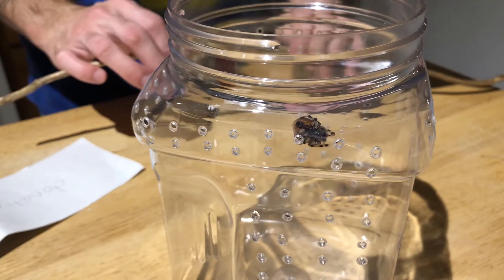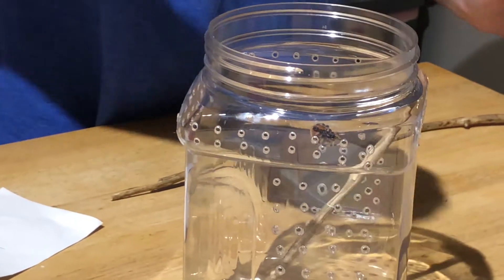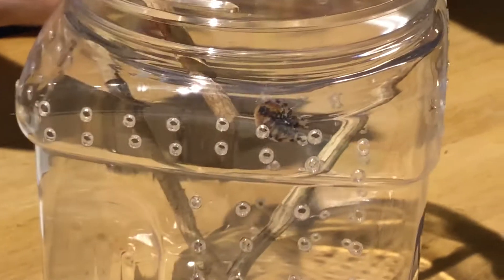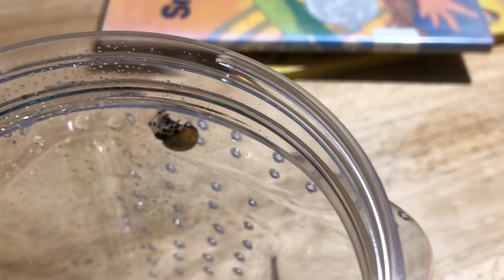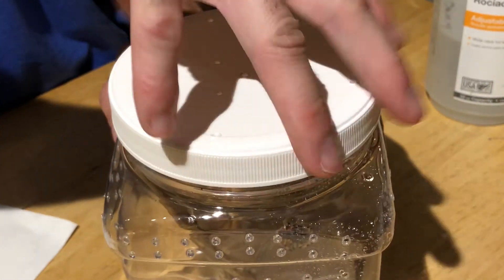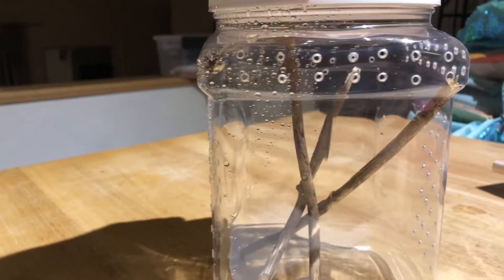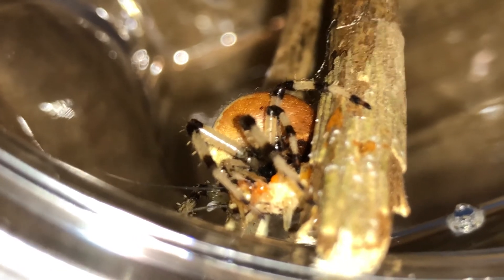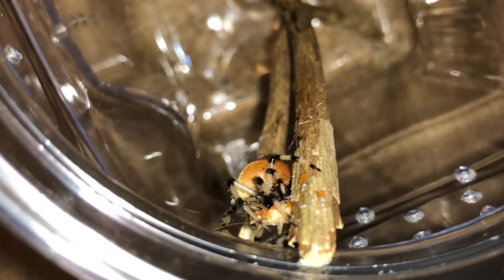Saving a Spider From DEATH! i think... (spider vlog)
HEY!

Sorry its taken me so long to get another video up, with the holidays and all I havent had much time. Hope you enjoy this video of me finding a spider in the freezing cold and, (i like to think) saving its life from the elements!

There is an update at the end so watch all the way through!